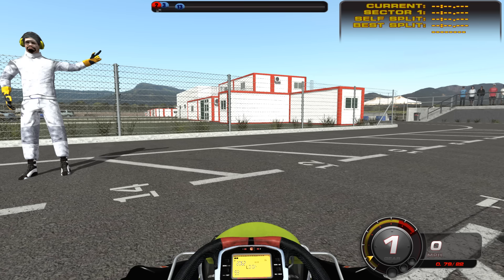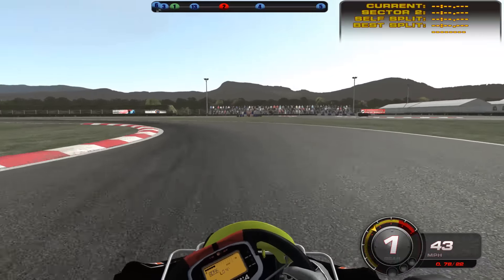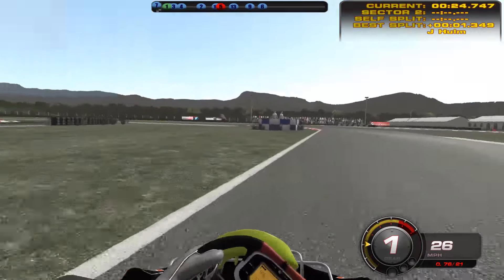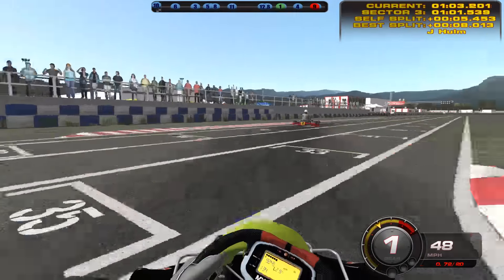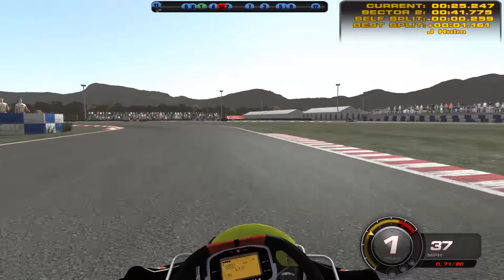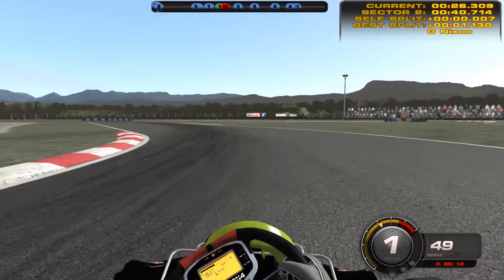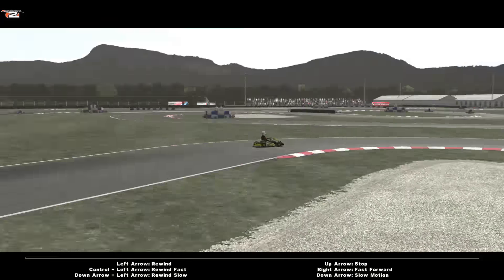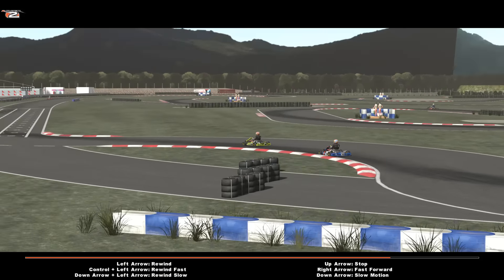rFactor 2: Karting (badly) in Valencia (Sim Racing Game)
Found a real nice modded  karting track i would like to share with you guys!!